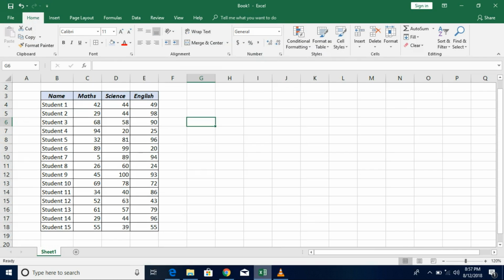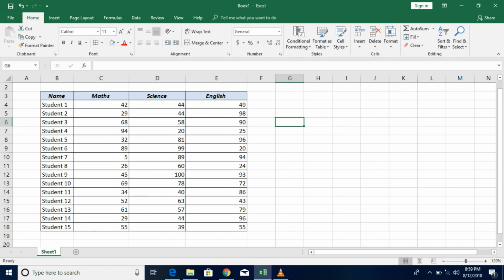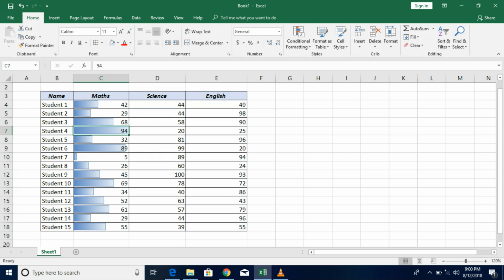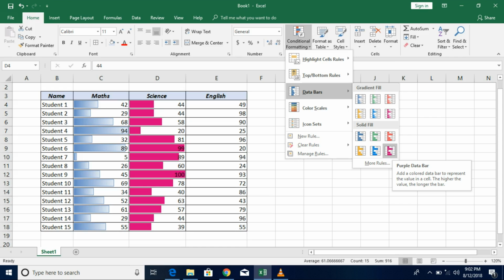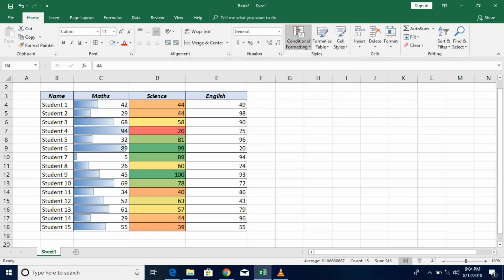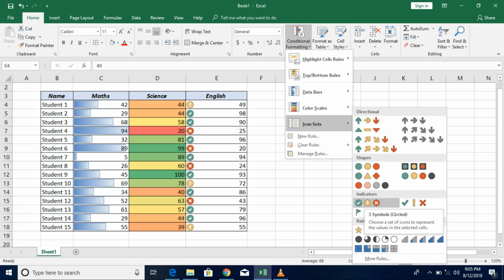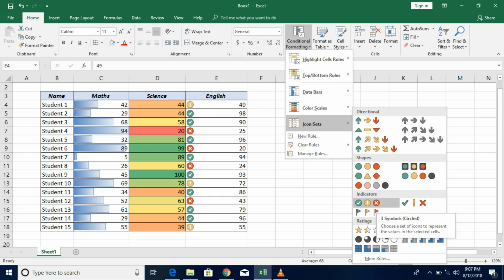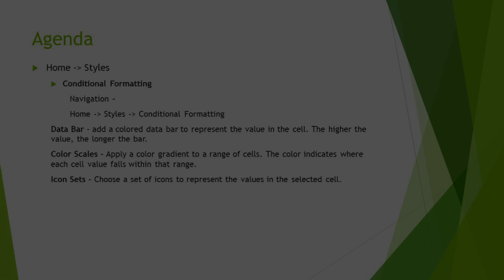How to use DATA BARS, COLOR SCALES & ICON SETS in MS Excel 2016/2013/2010 by Neeraj Kumar Singh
This video will give the understanding of Microsoft Excel 2016/2013/2010/2007/2003 about Conditional Formatting option. This tutorial will navigate through how to use Conditional Formatting in MS Excel. This video will answer

How to use Data Bars in excel
How to use Color scales in excel
How to use Icon sets in excel
How to highlight a cell in excel
How to highlight duplicate values in excel